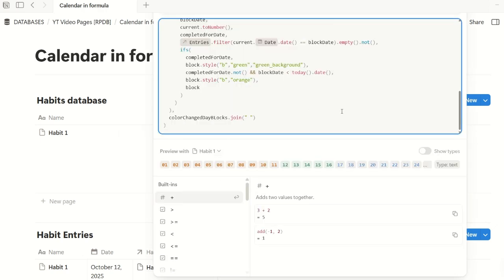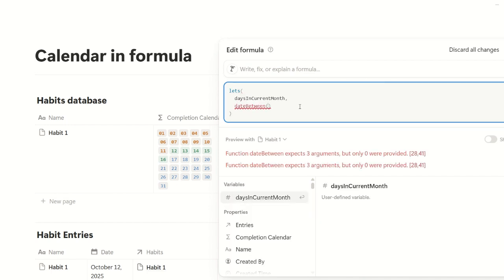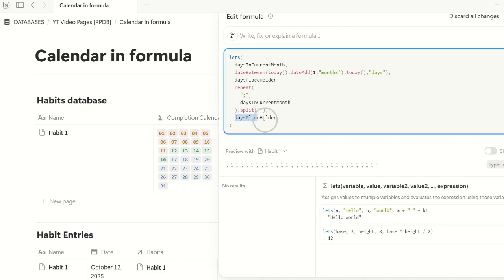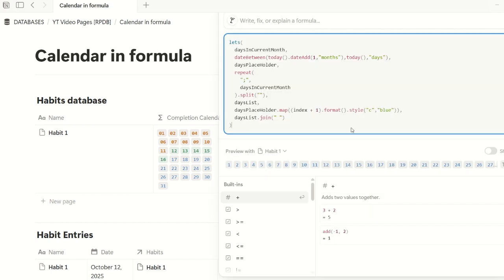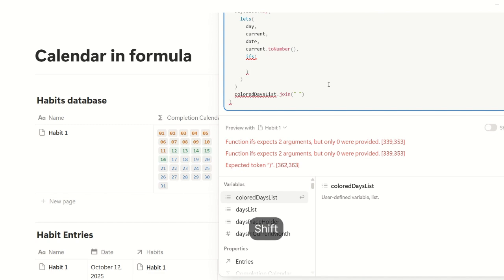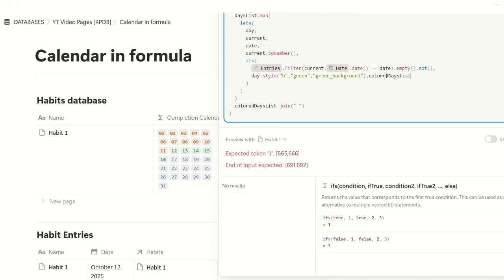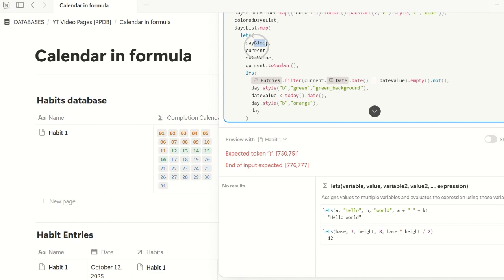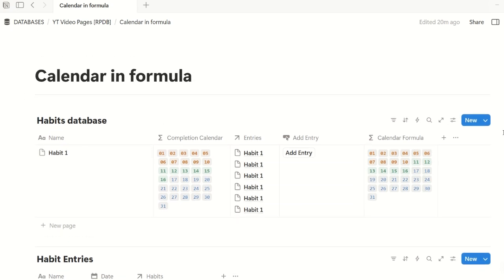How to create a calendar inside Notion Formula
This is a simple tutorial on how you can create a calendar inside notion formulas.

Formula- without wrapping:
(Since angled brackets are not allowed, change the [less than] into the symbol when using in the editor)
lets(
 daysInCurrentMonth,
 dateBetween(today().dateAdd(1,"months"),today(),"days"),
 daysPlaceHolder,
 repeat(
  daysInCurrentMonth
 ).split(""),
 daysList,
 daysPlaceHolder.map((index + 1).format().padStart(2,"0").style("c","blue")),
 coloredDaysList,
 daysList.map(
  lets(
   day,
   current,
   dateValue,
   current.toNumber(),
   ifs(
    prop("Entries").filter(current.prop("Date").date() == dateValue).empty().not(),
    day.style("b","green","green_background"),
    dateValue [less than] today().date(),
    day.style("b","orange"),
    day

Formula with wrapping:
lets(
 daysInARow,
 5,
 daysInCurrentMonth,
 dateBetween(today().dateAdd(1,"months"),today(),"days"),
 daysPlaceholders,
  repeat(
  daysInCurrentMonth + ceil(daysInCurrentMonth / (daysInARow + 1))
 ).split(""),
 dayBlocks,
 daysPlaceholders.map(
  lets(
   blockNumber,
   index + 1,
   blockDate,
   blockNumber.mod(daysInARow + 1) == 0 ? "\n" : blockNumber - floor(blockNumber / (daysInARow + 1)),
   blockDate == "\n" ? "\n" : blockDate.format().padStart(2,"0").style("c","blue","gray_background")
 colorChangedDayBLocks,
 dayBlocks.map(
  lets(
   block,
   current,
   blockDate,
   current.toNumber(),
   completedForDate,
   prop("Entries").filter(current.prop("Date").date() == blockDate).empty().not(),
   ifs(
    completedForDate,
    block.style("b","green","green_background"),
    completedForDate.not() && blockDate [less than] today().date(),
    block.style("b","orange"),
    block